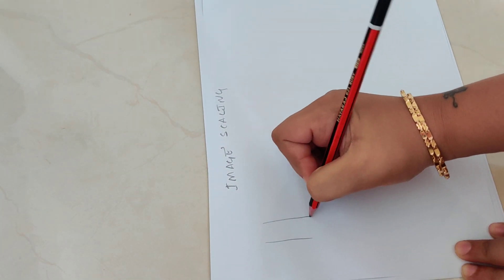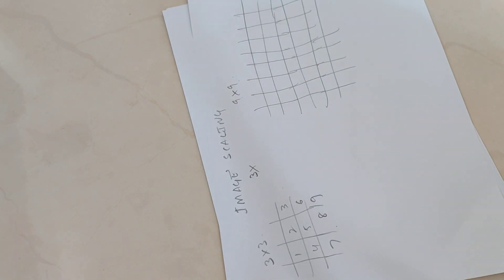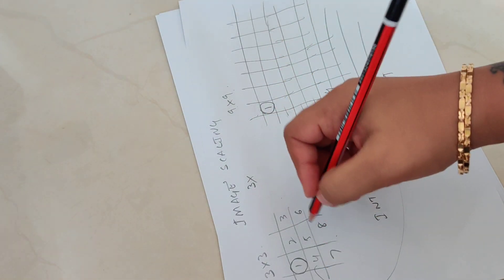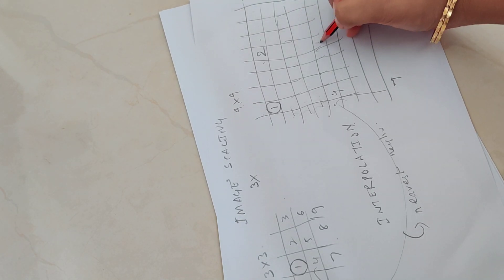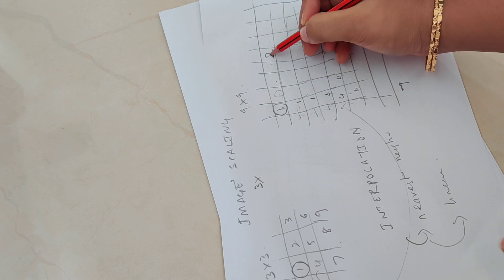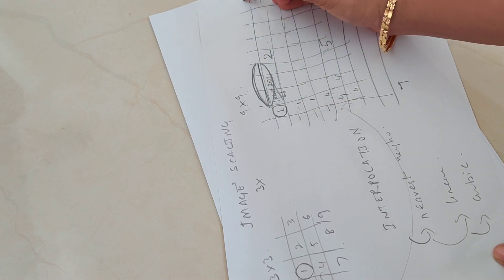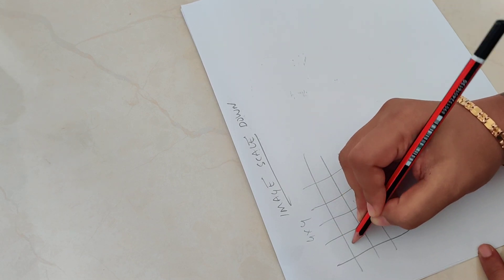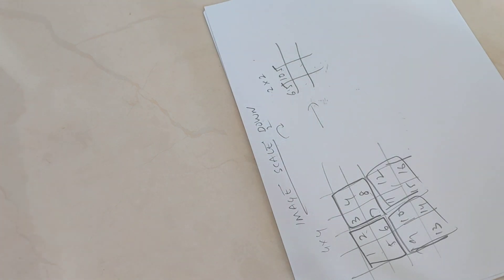Image Scaling and Shrinking - understanding the basic math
In this video, i am gona take you through basic concept behind image scaling and shrinking.